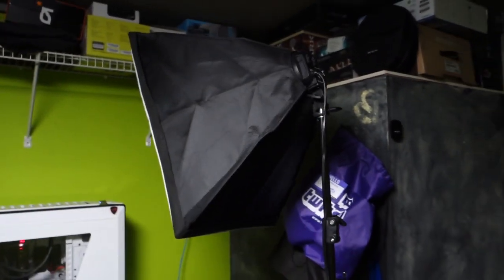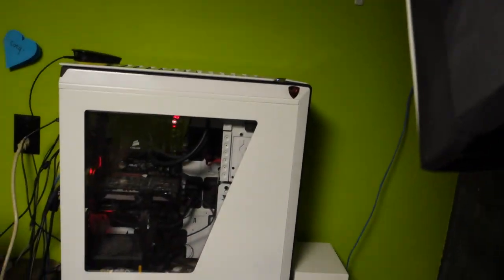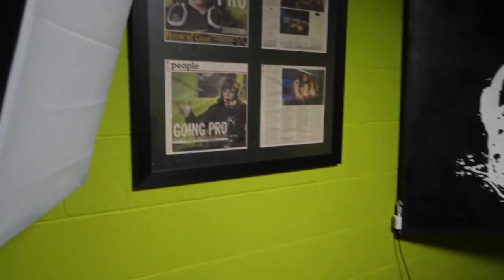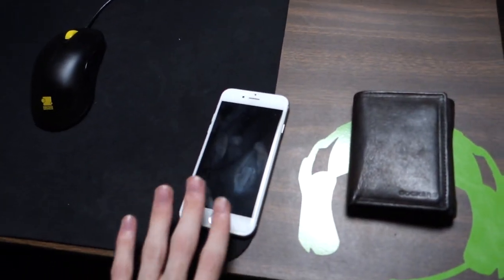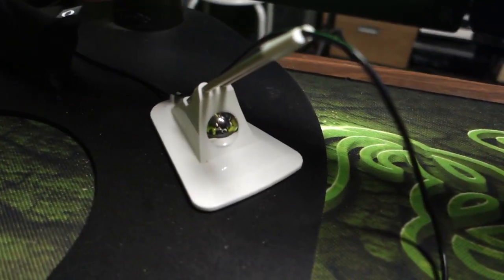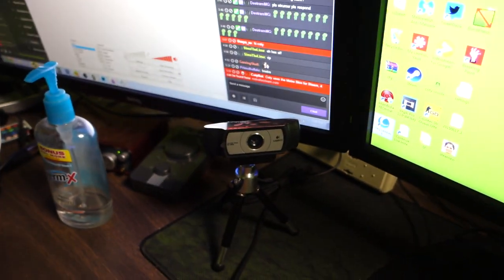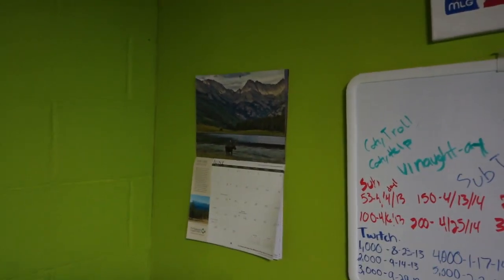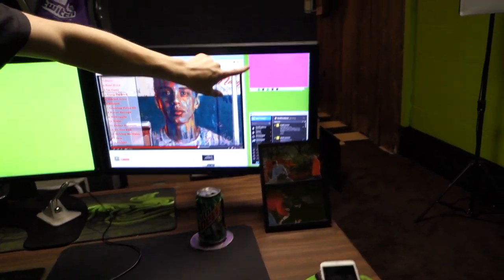NEW Set-up Video [2015]